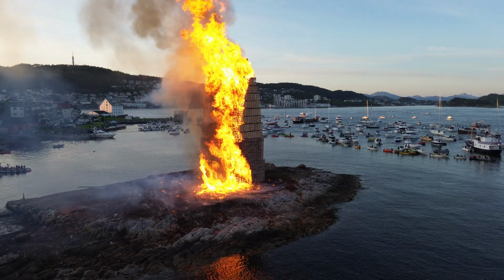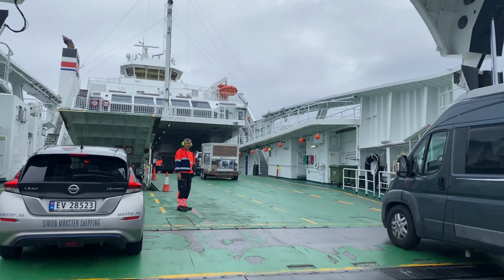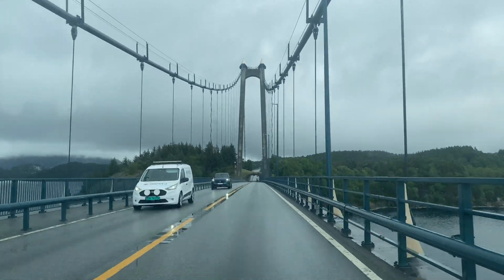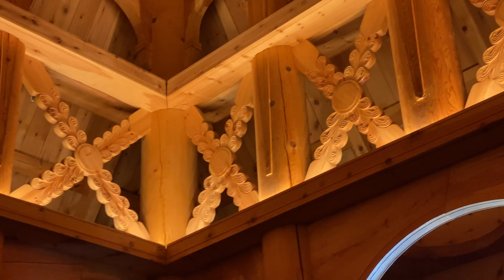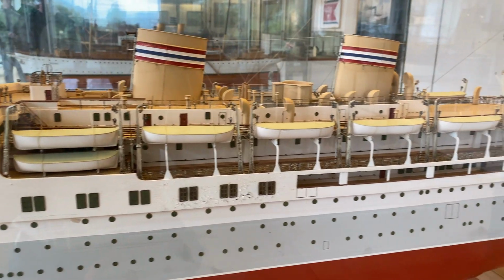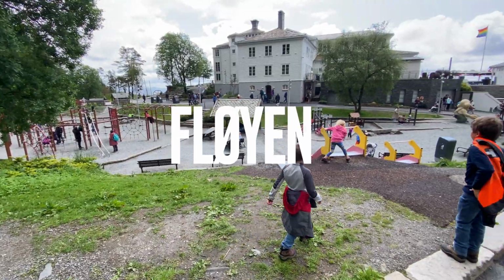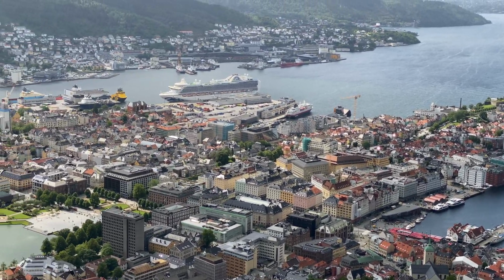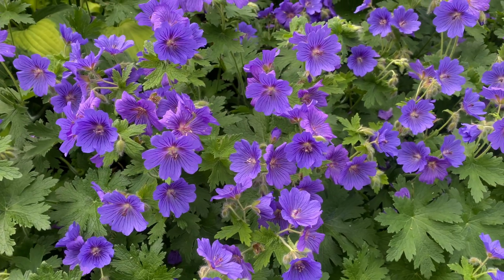Bergen 4k - Norway Road Trip Part 3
In this video we continue our road trip up to Ålesund, Norway to see one of the largest bonfires in the world. Our third leg takes us to Bergen. Here we check out Fantoft Stavkirke, the Bergen Maritime Museum, Fløyen, Trollskogen, and Gamle Haugen.

00:00 - Intro
00:15  - Departing Stavanger
00:26 - Our First Norwegian Ferry
02:39 - Arriving to Bergen
03:02 - Fantoft Stavkirke
04:20 - Bergen Maritime Museum
05:05 - Bryggen
05:47 - Fløyen
07:00 - Trollskogen
07:27 - Gamlehaugen